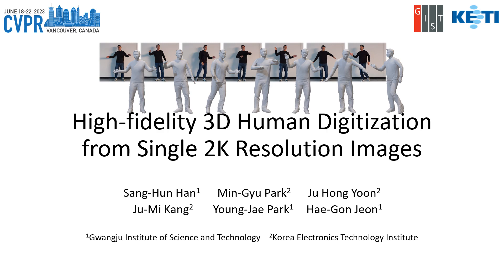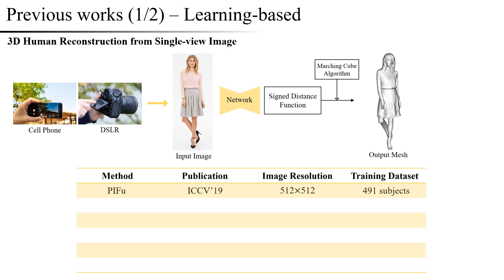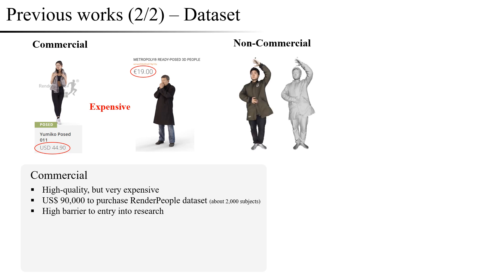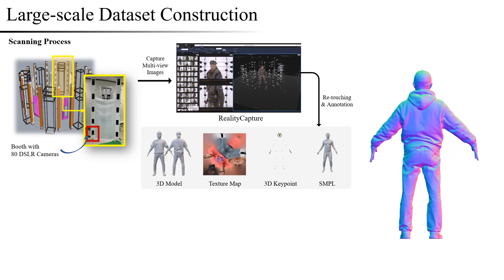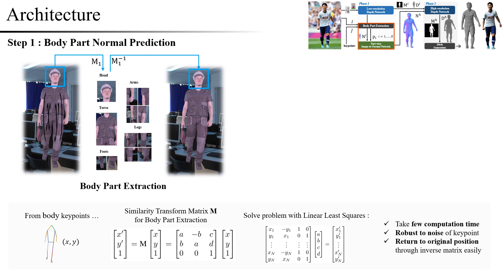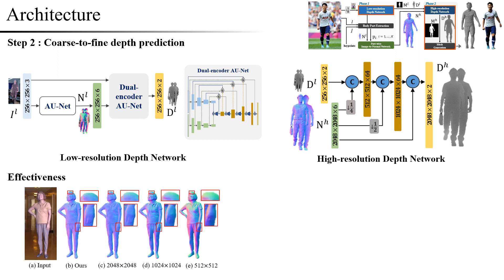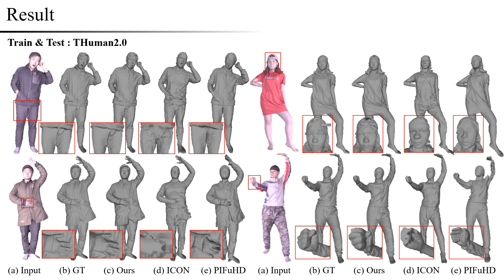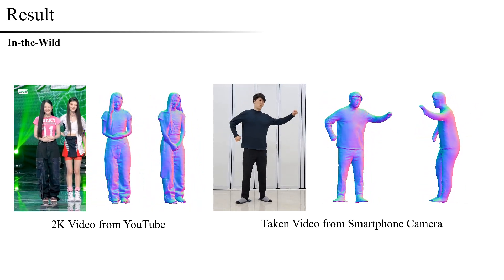High-fidelity 3D Human Digitization from Single 2K Resolution Images (CVPR 2023)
High-fidelity 3D Human Digitization from Single 2K Resolution Images (2K2K)

High-quality 3D human body reconstruction requires high-fidelity and large-scale training data and appropriate network design that effectively exploits the high-resolution input images. To tackle these problems, we propose a simple yet effective 3D human digitization method called 2K2K, which constructs a large-scale 2K human dataset and infers 3D human models from 2K resolution images. The proposed method separately recovers the global shape of a human and its details. The low-resolution depth network predicts the global structure from a low-resolution image, and the part-wise image-to-normal network predicts the details of the 3D human body structure. The high-resolution depth network merges the global 3D shape and the detailed structures to infer the high-resolution front and back side depth maps. Finally, an off-the-shelf mesh generator reconstructs the full 3D human model, which are available In addition, we also provide 2,050 3D human models, including texture maps, 3D joints, and SMPL parameters for research purposes. In experiments, we demonstrate competitive performance over the recent works on various datasets.